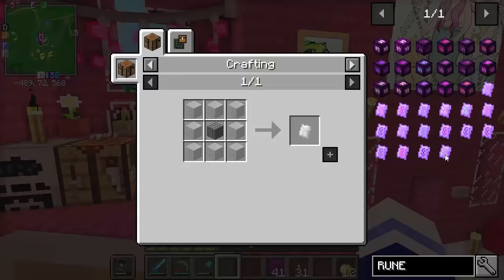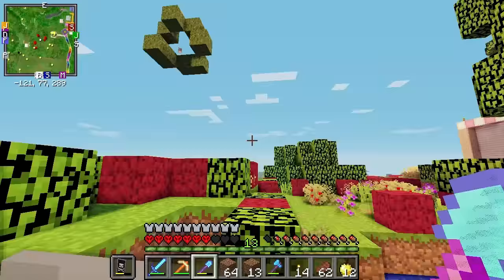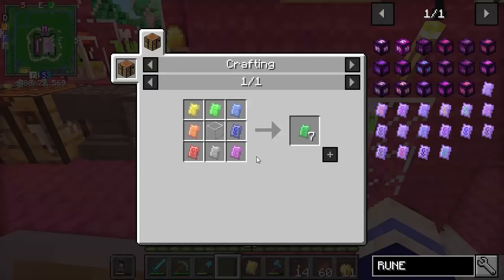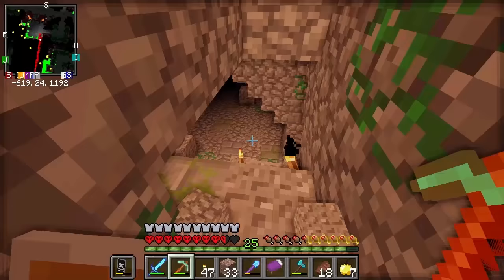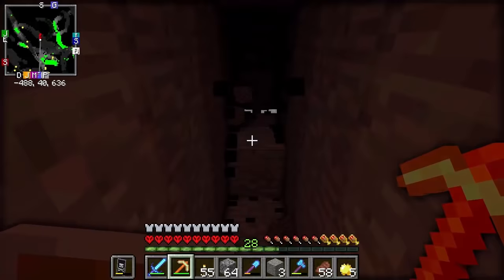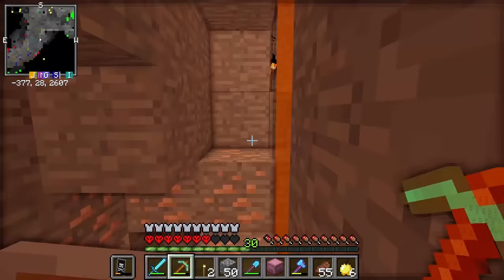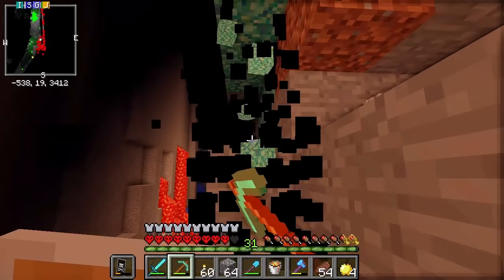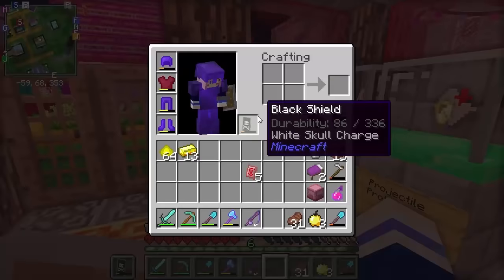Magical Cave Secrets! | Ep. 20 | Minecraft One Life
Please *boop* the like button if you enjoy the video! :)

Welcome to a new series to my channel! One Life is a modded multiplayer survival server with Ultra Hardcore mode. I'm joining the series for this season which is Season 2!
I join 11 other awesome Minecrafters trying to survive the InsaneVanilla++ Modpack. However, in this series we only get ONE LIFE!

In this episode I venture far and wide in search of beautiful rainbow Cave Crystals! I need to find all the different colours of crystals to craft a rainbow rune, oh boy I hope sure hope it looks good after all this effort..!